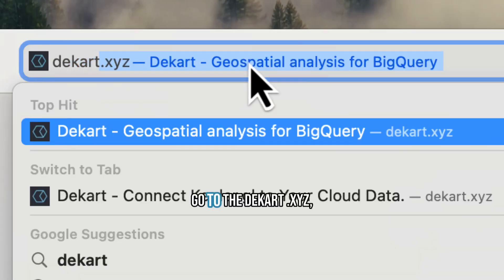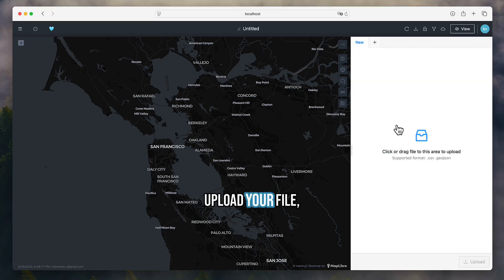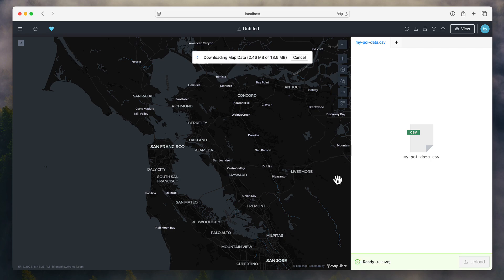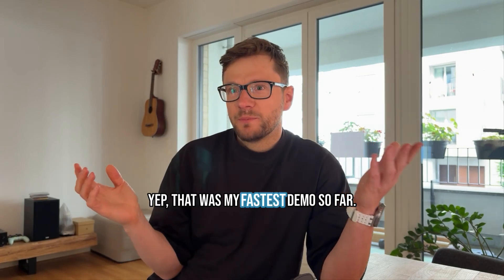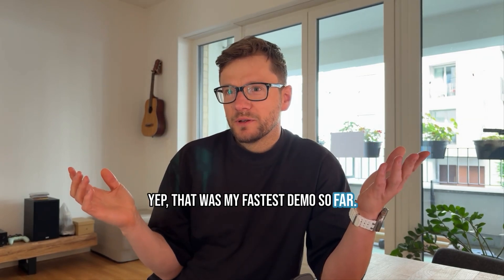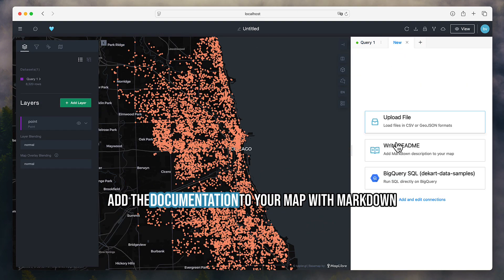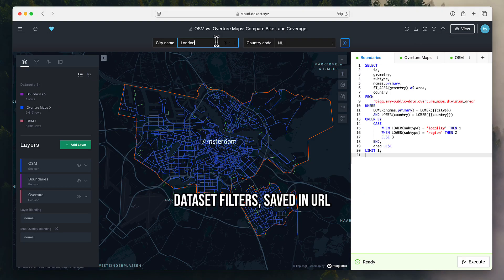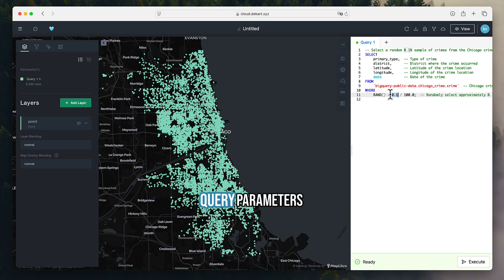Uploading data to Kepler.gl? Do this instead.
- The open-source backend for Kepler GL just got a major update. You might not need the Kepler GL website ever again.

    I’m happy to share 2 big changes in Dekart, backend for Kepler GL.

    → Dekart now runs the latest Kepler GL. All your maps update automatically.

    → You can now create maps with a single CSV or JSON file. No BigQuery/Snowflake account needed 🎉

    Just like on the Kepler GL site:

    ✅ Create a map

    ✅ Upload a file

    ✅ Get instant visuals

    But *unlike* **the Kepler.gl site:

    👉 You get a shareable link: private or public.

    💬 These updates are live now on cloud . dekart . xyz  and coming soon to the open-source release.

    →  The free workspace lets you create and share unlimited maps and connect unlimited databases. But private sharing requires a paid plan.

    → Dekart is open-source (AGPL license). Want commercial use without open-sourcing your code? A one-time commercial license is available.

    What is next for Dekart?
    🐥 DuckDB integration
    ✨ LLM magic

    🚨 Grab your free workspace now → free server capacity is limited!